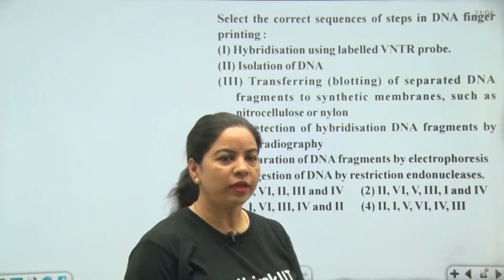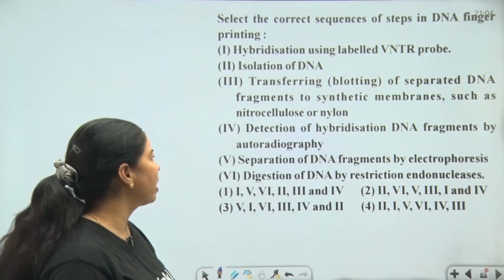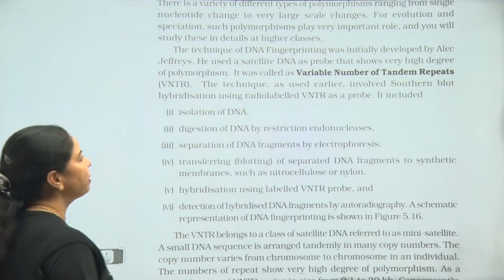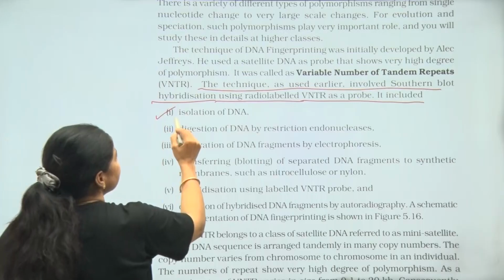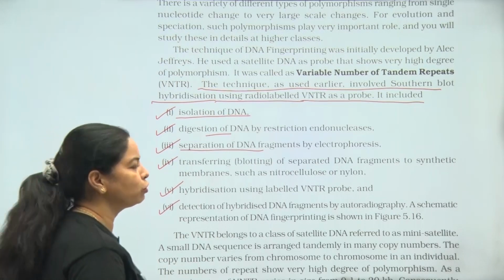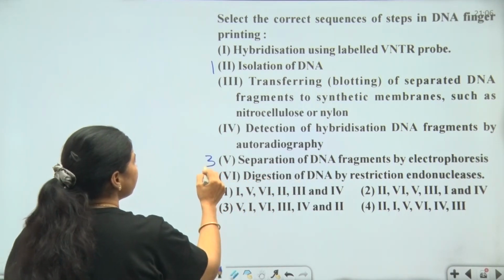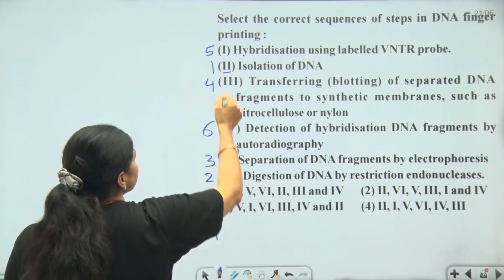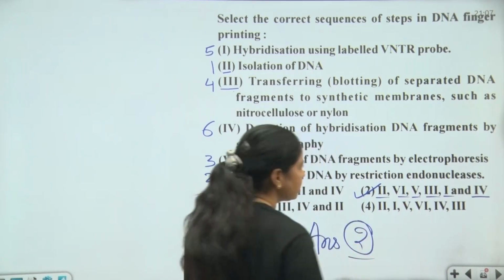Abhijay Final Track NEET 2025 | Part Test 07 | Solutions to Biology Question 124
Get a comprehensive breakdown of the Biology questions from the Abhijay NEET 2025 Final Track series. Learn the correct approaches, formulas, and tips to solve these questions efficiently. Perfect your preparation with our expert guidance.